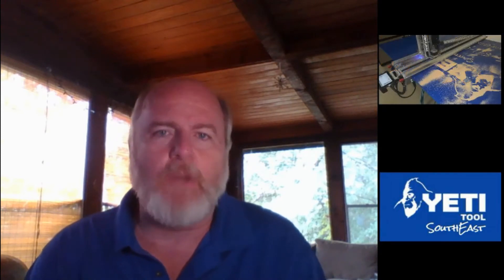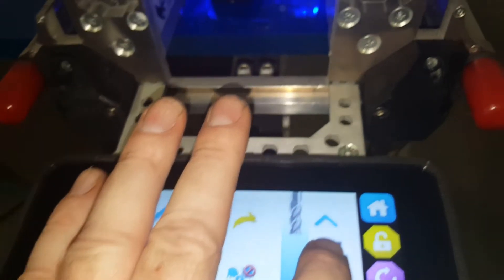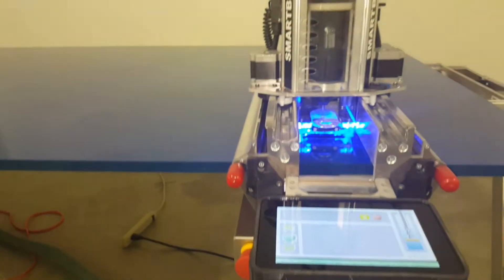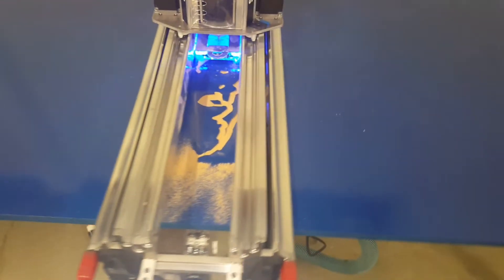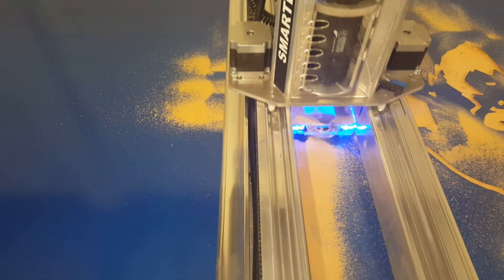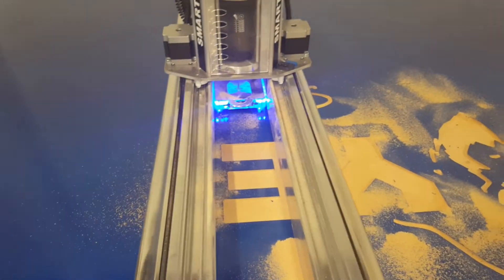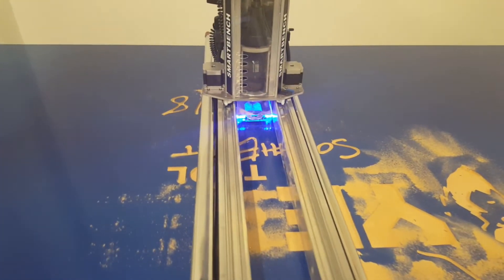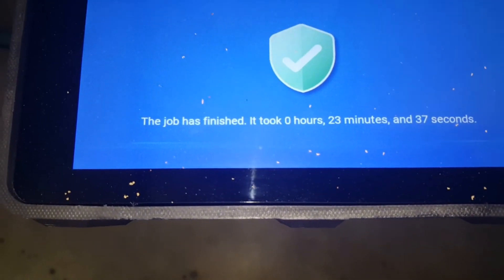Demo area 4x8 sign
This was the first product I cut when I received my Yeti SmartBench -- it's a 4x8' MDF sign that will be hung near the demo machine in the showroom.

I used Vectric Aspire and imported the YETI TOOL logo, added my website and phone number, cleaned up some of the imported graphics and cleaned up some of the text, set the toolpath to pocket the graphics and text 1/4" using a 1/4" 2-flute straight bit and sent it to the SmartBench over wi-fi.

There really is nothing I would change other than the programmed speed -- I had set it at 150 IPM In Vectric, but adjusted it up on the controller 200% (the most I could adjust up or down).

If you have any questions, don't hesitate to call - , or go to YetiSmartBench.com then to the CONTACTS page and send my a quick note --- I've got the CONTACT form set up to be very quick to fill in.

0:00   Intro
0:12   finished product photos
0:51   at machine - video from June
           set tool length
2:13   origin point and load the file
2:49   start cutting (had to flip the switch on the dust extractor so the SmartBench can turn it off and on automatically).
4:20   discussion on the dust collection --- started speeding up the cutting on the controller - up by 50% here.  1/4" deep pocketing with 1/4" end mill.
6:22   bringing speed up to total of 200% of the programmed speed --- the SmartBench allows you to move the IPM up or down 200% of the programmed speed -- so if you can handle the faster speed because you have a fresh bit --- go for it!  If your bit is dull but you opt not to change it now, slow it down a bit as needed.
9:57   finished - 23 minutes for the sign